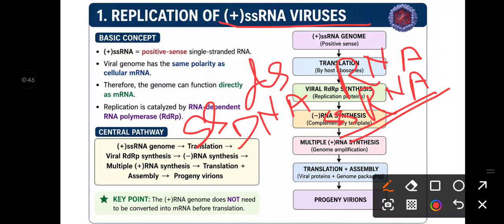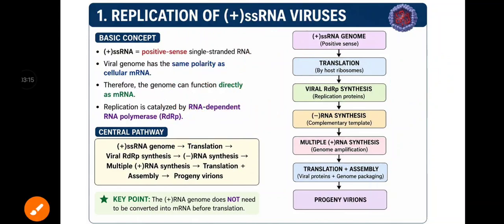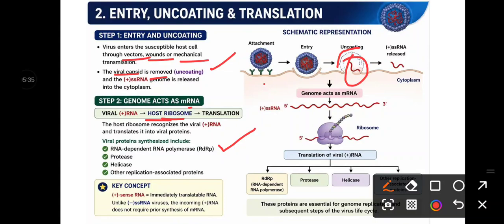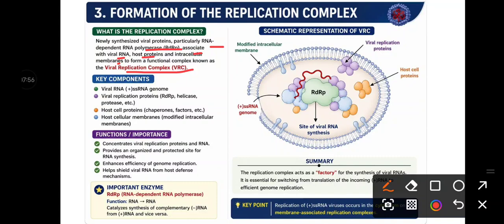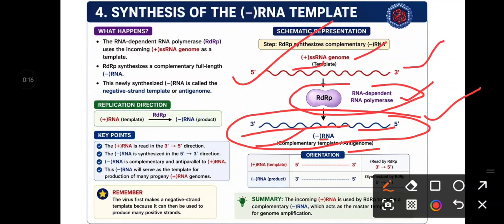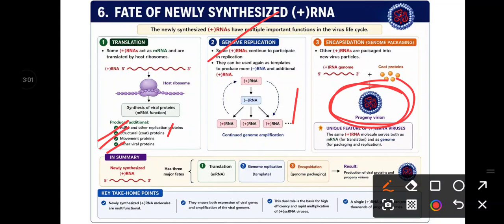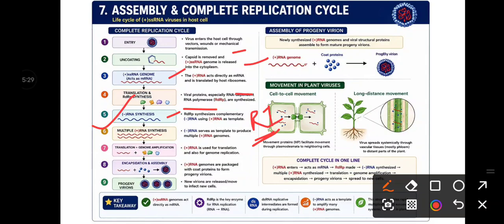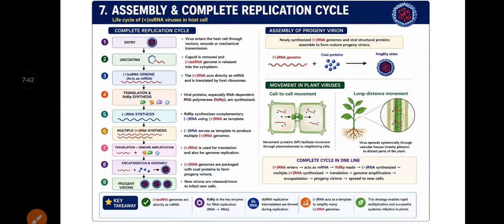Replication of Positive-Sense RNA Viruses (+)ssRNA | Plant Virology | Step-by-Step Explanation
How do positive-sense RNA viruses replicate? 🦠🧬
In this lecture, we explain the complete replication cycle of (+)ssRNA viruses in a simple, step-by-step manner, with special emphasis on plant viruses and important concepts for ASRB NET, ARS, ICAR and other competitive examinations.
📌 In this video, you will learn:
🔹 Entry and uncoating of (+)ssRNA viruses
🔹 Why (+)-sense RNA acts directly as mRNA
🔹 Translation and synthesis of viral proteins
🔹 Role of RNA-dependent RNA polymerase (RdRp)
🔹 Formation of the complementary (−)RNA template
🔹 Formation of dsRNA replicative intermediates
🔹 Synthesis and amplification of multiple (+)RNA genomes
🔹 Translation, genome packaging and virion assembly
🔹 Complete replication cycle of (+)ssRNA viruses
🔹 Cell-to-cell and systemic movement in plant viruses
⭐ Most important concept:
(+)-sense RNA → acts as mRNA → RdRp synthesis → (−)RNA template → multiple (+)RNA genomes → progeny virions
This lecture is useful for Plant Virology, Plant Pathology, ASRB NET, ARS, ICAR and other agriculture competitive examinations.
📚 Channel: Plant Pathology Pathshala
👩‍🔬 By Dr. Jhumishree Meher